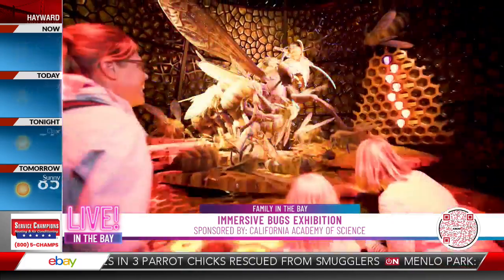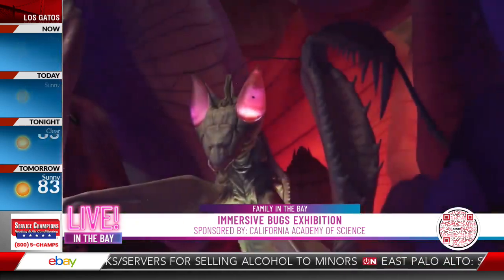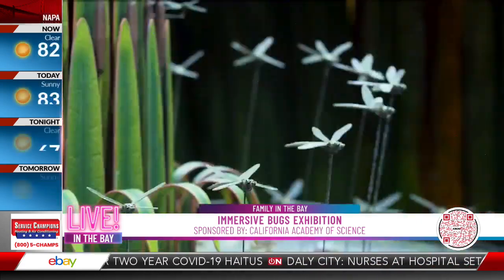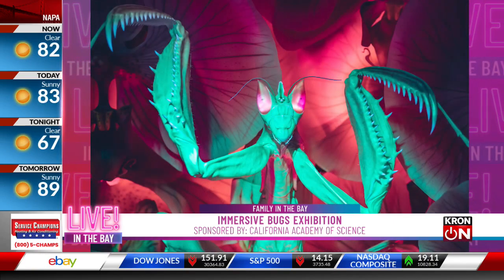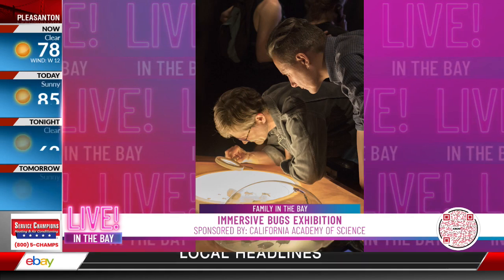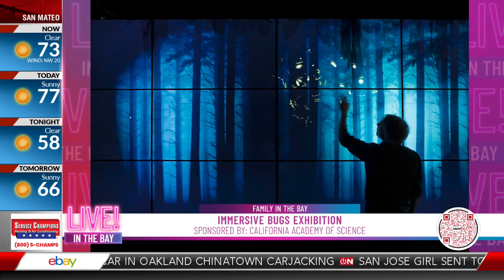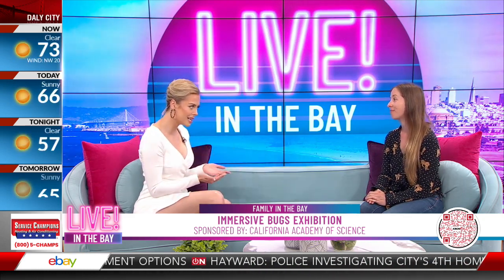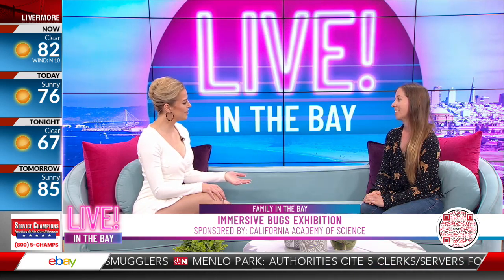Sponsored: California Academy of Sciences offers new exhibit 'Bugs'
Paige Laduzinsky the Senior Exhibit Content Developer at California Academy of Sciences shared details on their latest exhibit, 'Bugs'. Visit the CAS website to learn more about this immersive exhibition